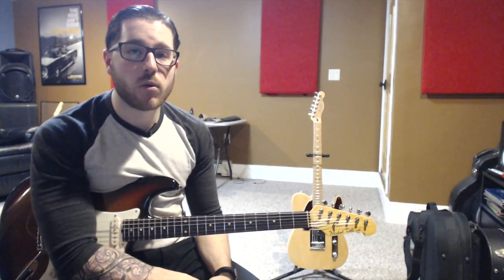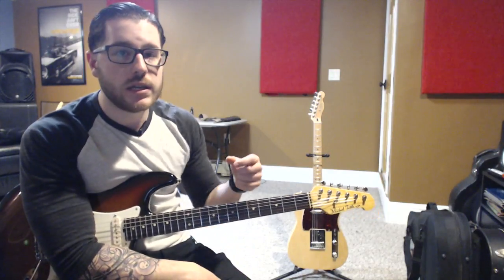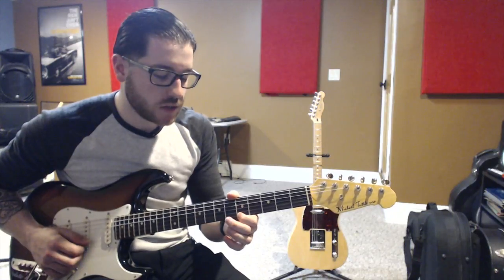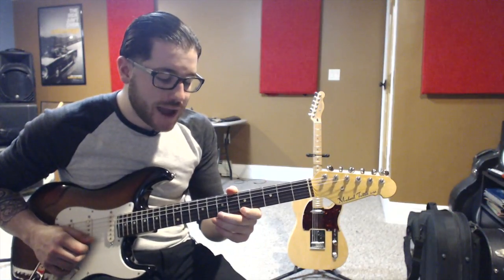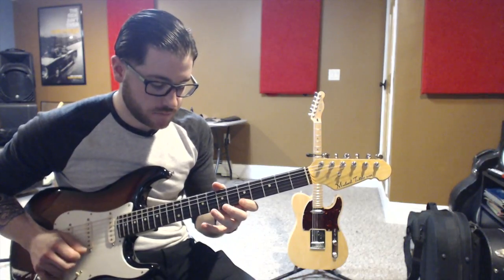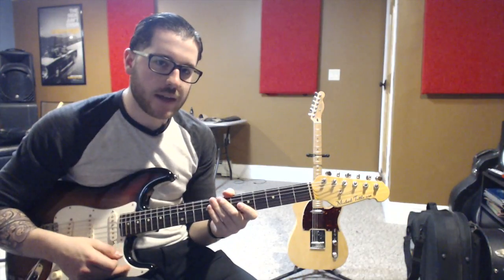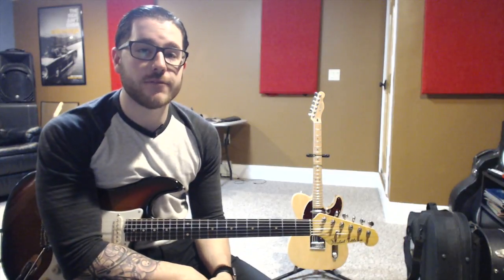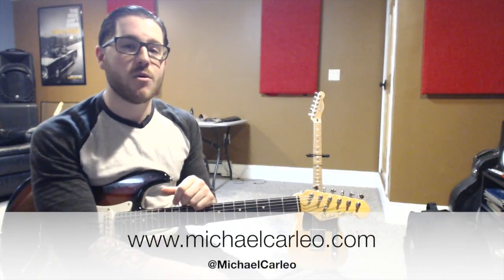How To Build Your Chops - Trilling | Michael Carleo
Check out my fourth installment of my "How to Build Your Chops" Playlist.  In this installment, I discuss how to build your technique for hammer-ons and pull-offs by practicing trilling.

Trilling in itself is a very great tool to use when soloing, but it has much more positive effects than that.  Practice this exercise, and you'll see the results!

Get to know me more!